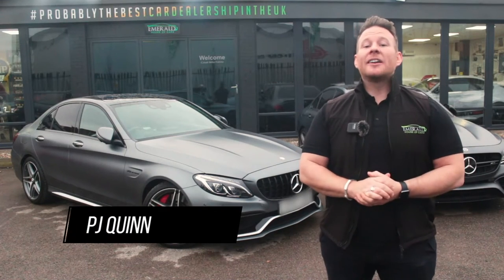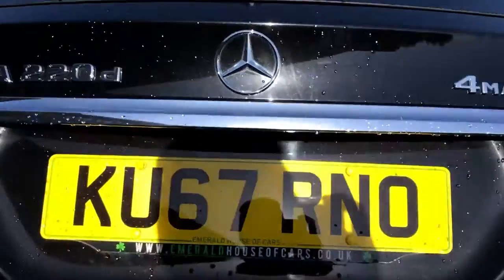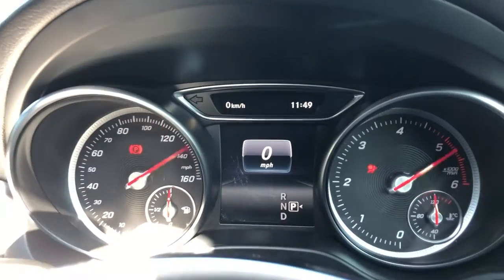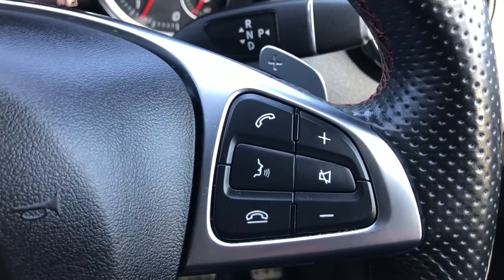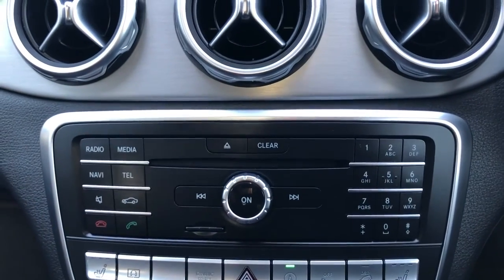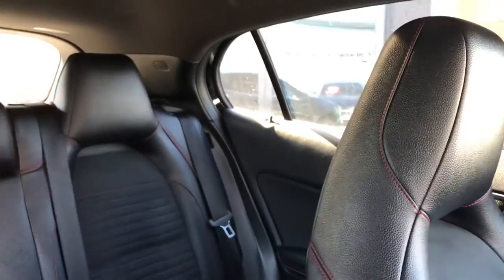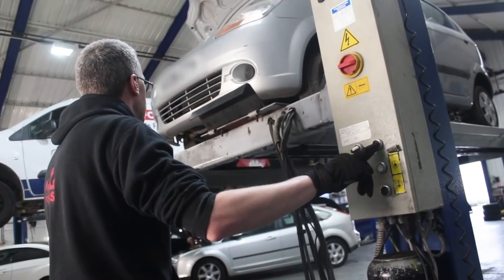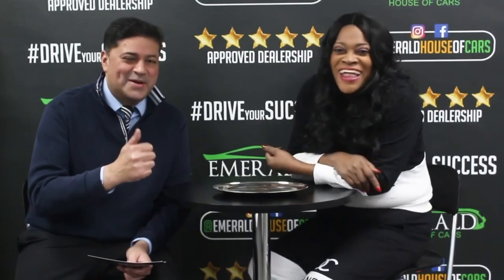2017 67 MERCEDES-BENZ GLA-CLASS 2.1 GLA 220 D 4MATIC AMG LINE KU67RNO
2017 Mercedes Benz GLA 220D 4Matic presented in Metallic Cosmos Black

The design team at Mercedes have done a fantastic job with the GLA and have also ensured all the family are able to enjoy the craftsmanship that went into the build, thanks to a generous amount of space within the car itself. A boot large enough to fit the usual items (shopping, pushchairs etc) and enough legroom for both the front a rear passengers to comfortably sit back and enjoy the journey. Aside from this the GLA has an abundance of Technology readily available, alongside the AMG styling you'd struggle to find a better looking SUV in todays world. Being a Diesel engine you also have to consider that running costs are substantially lower than that of its petrol derived sibling, the fuel economy is much better than others in its vehicle class and it easily delivers performance thanks to the Dynamic Select driving mode. All in all, a great car for an even better price!

Interior Features
Air Vents with Chrome Surround , Ambient Lighting , Stainless Steel Sports Pedals, Double Cup Holder, EASY-PACK Tailgate, Four-Way Lumbar Support, Front Centre Armrest, Illuminated Door Sills, KEYLESS-GO, Premium Plus Package, Through-Loading Facility, Split Folding rears, Seat Comfort Package, Single Colour Ambient Lighting, Sports Seats, 3-Spoke Multi-Function Nappa Leather flat bottom wheel, THERMOTRONIC Luxury Automatic Climate Control - Dual Zone, Rain Sensor wipers

Exterior Features
19in Alloy Wheels - AMG 5-Spoke Design in Titanium Grey, AMG Bodystyling, Brake Calipers with Mercedes-Benz Lettering, Integrated LED Indicators, Door Mirrors - Electrically Adjustable and Heated, Electric Windows,Twin Chrome Tailpipe, Privacy Glass, Roof Rails - Aluminium Finish.
Sealant Kit

Safety Features
ABS with BAS, Active Bonnet, Active Braking Assist, Adaptive Brake Assist with Hold Function and Hill Start Assist, Automatic Child seat recognition Anti-Theft Protection Package, Child Locks, Elec Windows, Electric Parking Brake, Electronic Key, ESP + ASR, ISOFIX , Automatic Activation Rear Wiper in Reverse, Remote locking

Backed by a FULL service history detailed below, with the latest being carried out at our on site RAC approved facility.

11/2018
11/2019
11/2020
11/2021

MoT until 10/2022